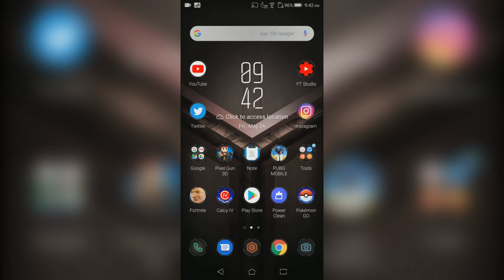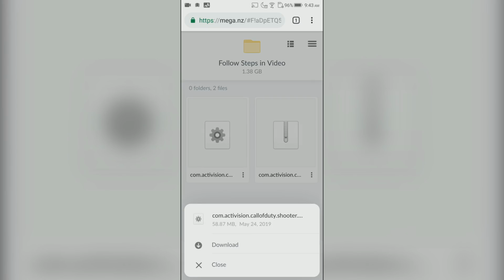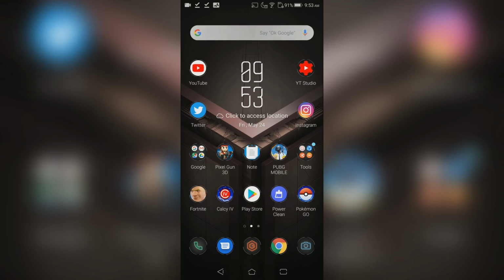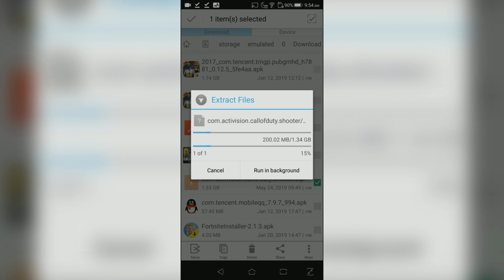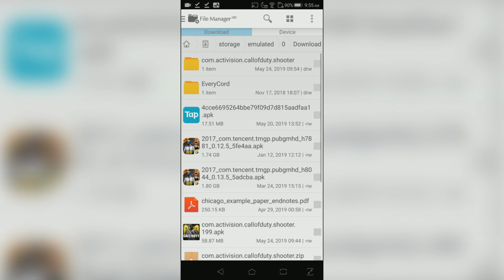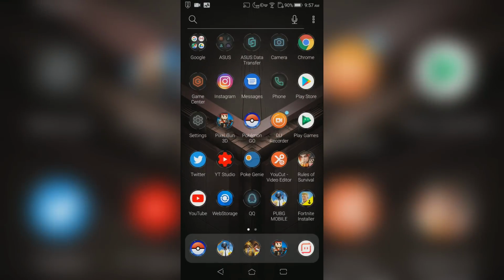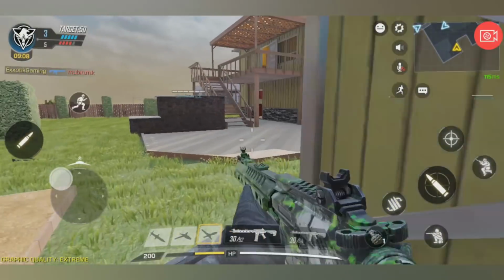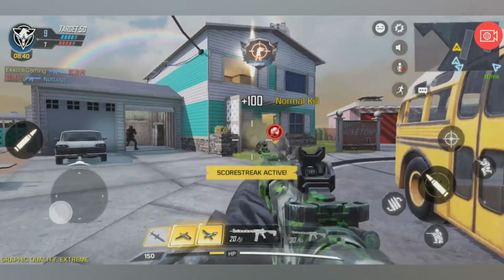How to Download Call of Duty on iOS/Android! (COD Mobile Tutorial)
iOS STEPS: Go to App Store, change your location to Australia, and then enjoy the iOS beta of this app!!

Hi everyone! ExxotikGaming here back with another super awesome video! Today I'm excited to announce the start of COD: Mobile on my YouTube channel! This very first video is a super simple tutorial explaining exactly how to download Call of Duty Mobile on iOS/Android 2019. You need to download COD Mobile APK and a couple other apps, but from there, you're good!

Enjoyed the video? Heck, even put this video in a playlist if you so desire! The next video, whether it'll be a weapon review, a tips video, funny commentary, or just some random Call of Duty Online gameplay, will usually be out about a few days after the previous video!